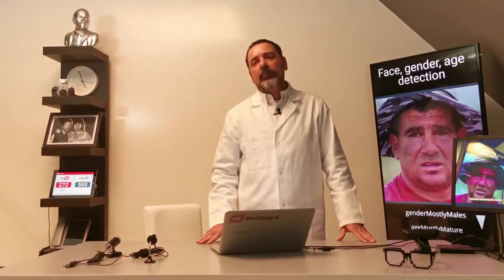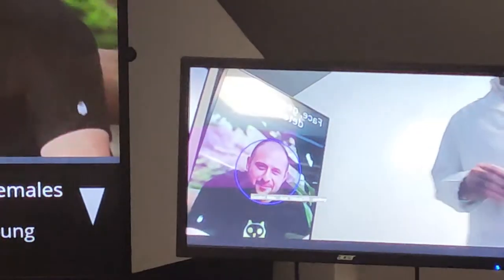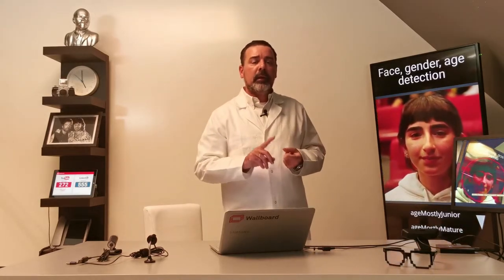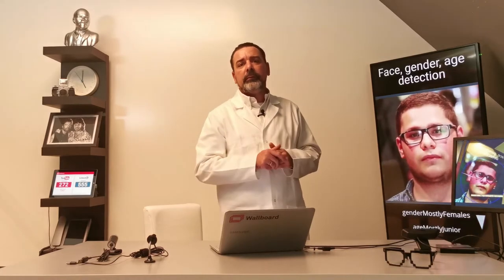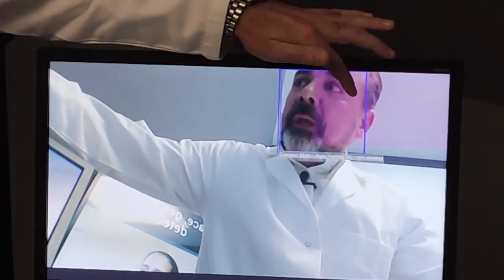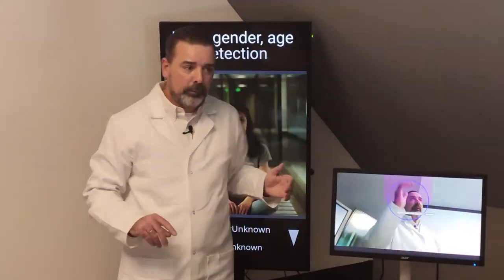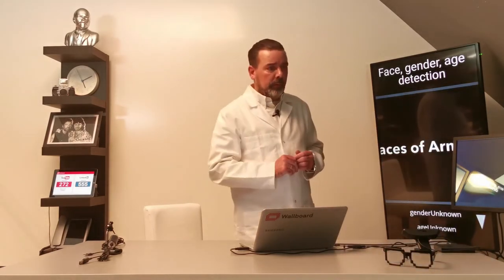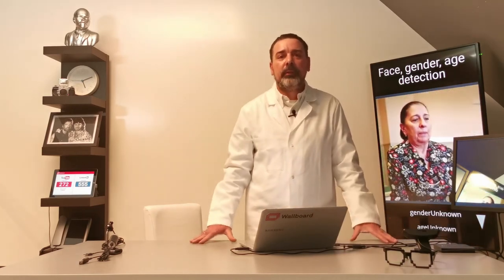Digital Science: Face, Gender, Age & Smile Detection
Gather complete audience analytics with combined face, gender, age, and smile detection. This is just one of the newest prototypes being cooked up in our digital science laboratory.

To learn more about Wallboard and our digital signage solutions, visit us